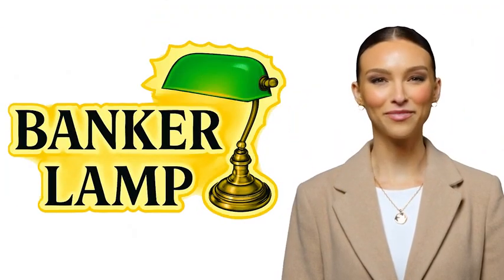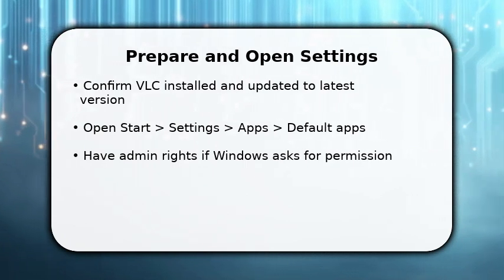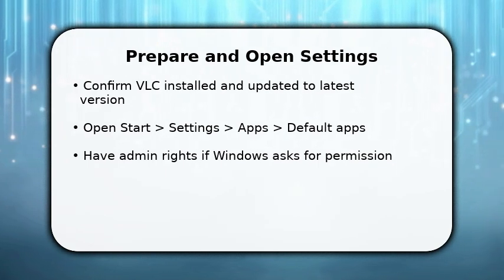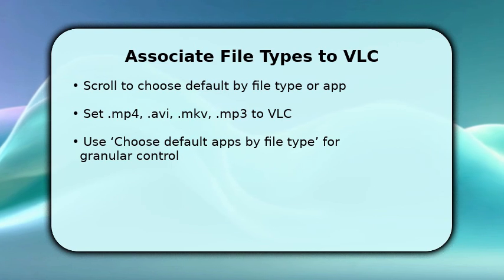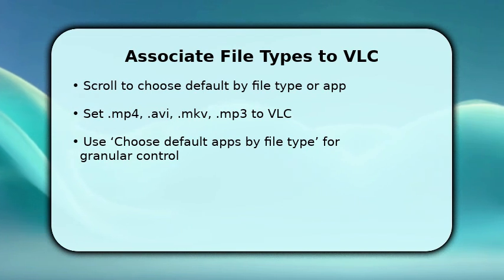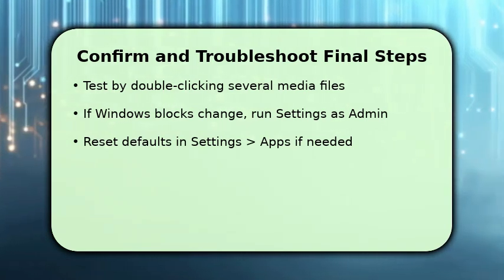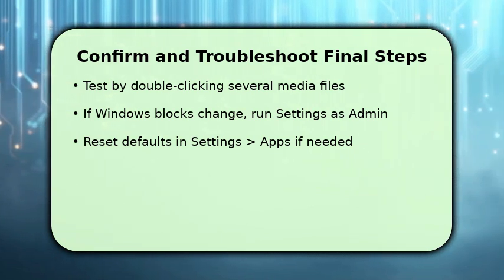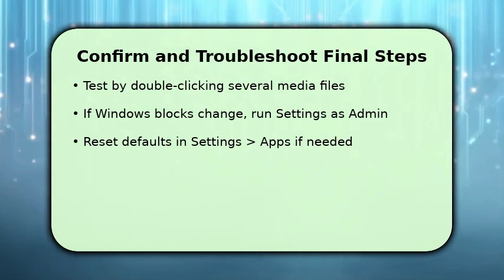How to Make Vlc Media Player Default Windows 10 - Full Guide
How to Make Vlc Media Player Default Windows 10 - Full Guide | 🔒 Surfshark VPN Deal — Stay private and secure. $1.99/mo + 3 Months Free ▸

Discover the step-bythy process of setting VLC Media Player as your default on Windows 10. This comprehensive guide covers everything from installation to customization, ensuring a seamless media experience tailored just for you.